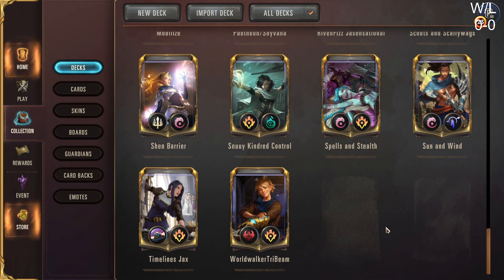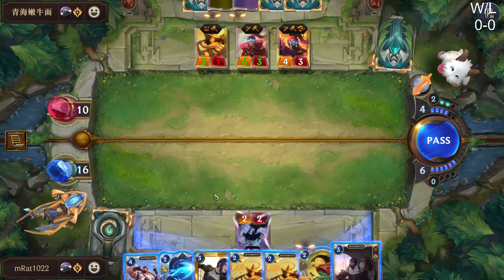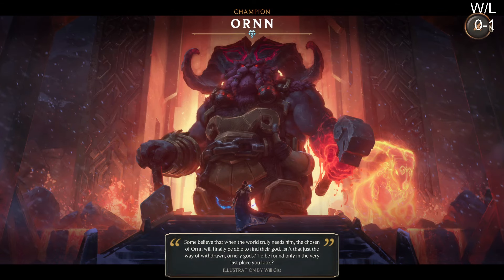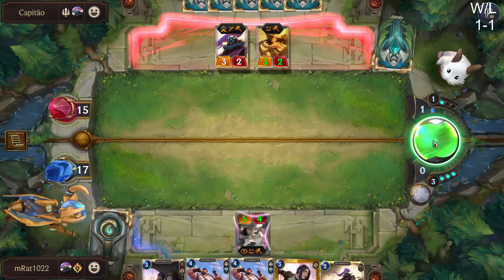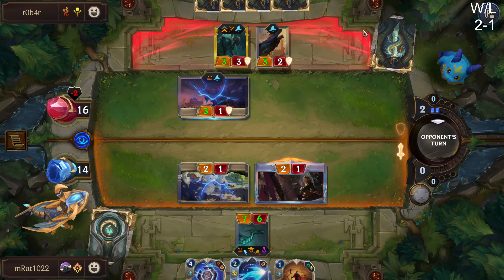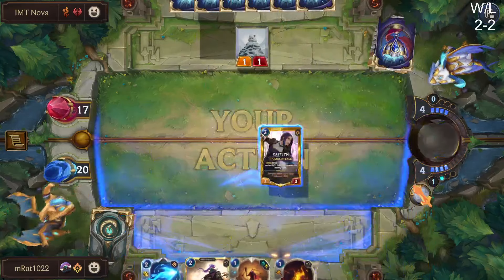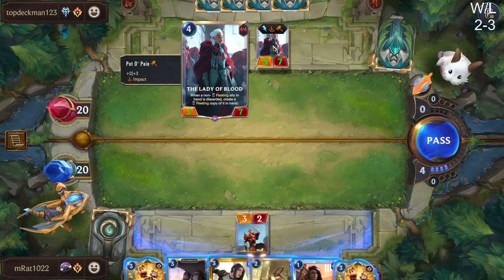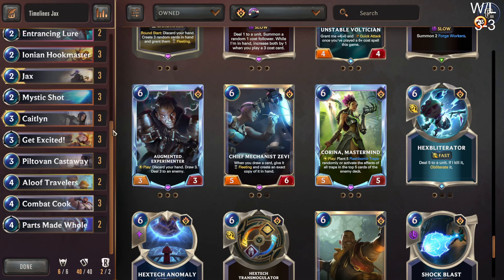Jax Caitlyn Timelines! Legends of Runeterra Deck Gameplay